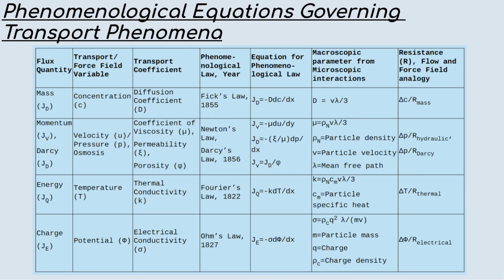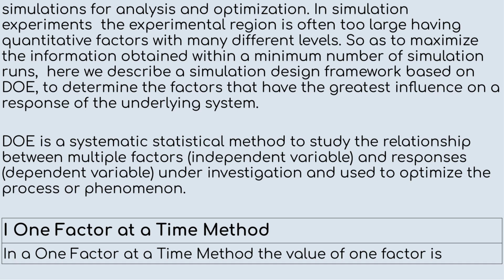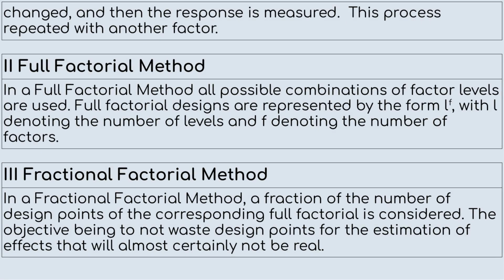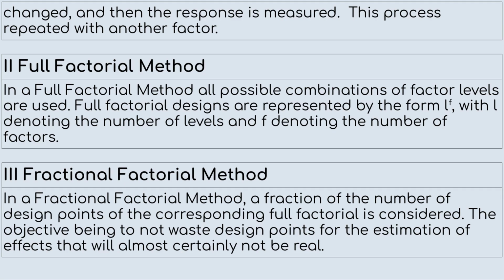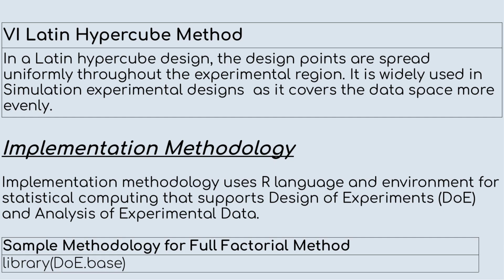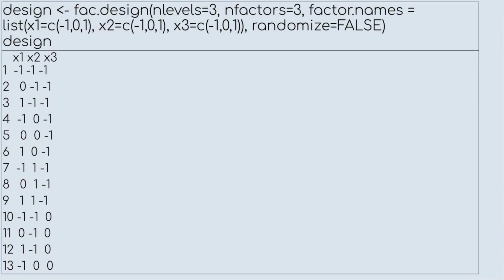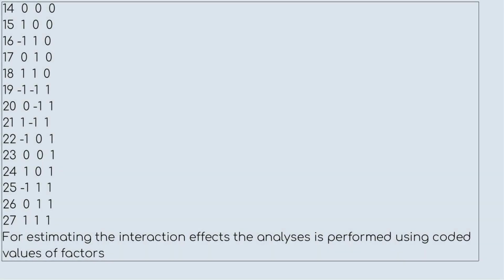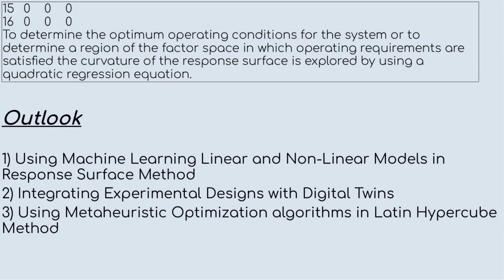Simulation Design Framework for Multiscale Multiphysics Thermo Electric and Electro Chem. Transport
Presented by DR. AURO ASHISH SAHA at the annual MNTeSIG Live! 2022 virtual conference.

nanoHUB btesolver and dualfoil resources enable studying thermo electric and electro chemical transport processes respectively. Simulation Design Framework for Optimizing the Multiscale Multiphysics Thermo Electric and Electro Chemical Transport in the respective devices will be presented.